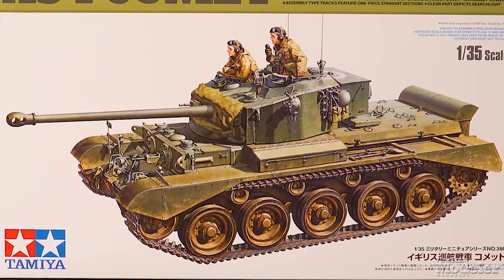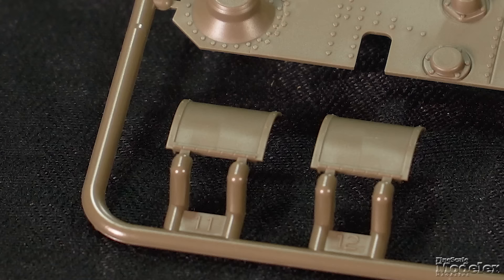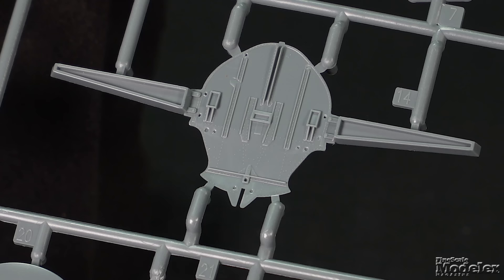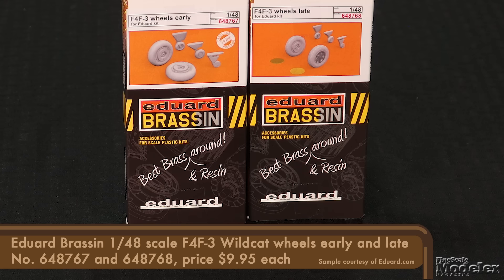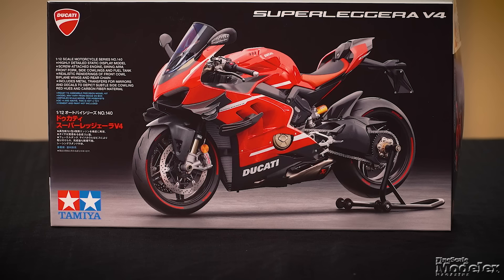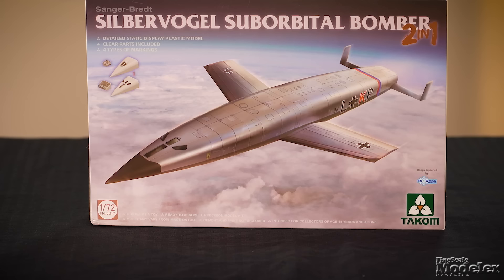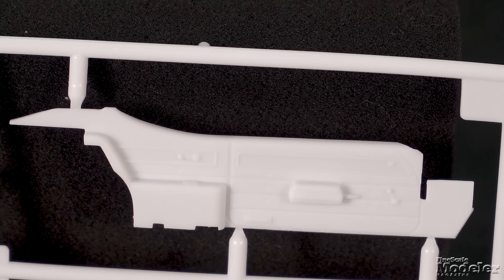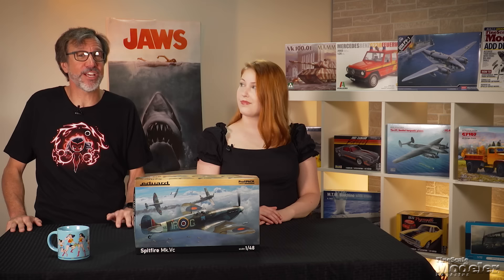FineScale Modeler unboxes the Tamiya Comet, Eduard Wildcat, HobbyBoss Coyote, and more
FineScale Modeler unboxes the Tamiya Comet, Eduard Wildcat, HobbyBoss Coyote, Takom Silbervogel, Revell Olds 442, and Eduard Spitfire Mk. VC.

00:34 Intro
00:42 Tamiya 1/35 scale A34 Comet
02:46 Eduard ProfiPack 1/48 scale F4F-3 Grumman Wildcat
04:58 Eduard 1/48 scale decals, wheels, exhausts, barrels, landing flaps
05:51 HobbyBoss 1/35 scale Coyote TSV (Tactical Support Vehicle)
06:56 Tamiya 1/12 scale Ducati Superleggera V4
08:37 Takom 1/72 scale Sänger-Bredt Silbervogel Suborbital Bomber 2-in-1
09:54 Revell 1/25 scale 1971 Oldsmobile 442
10:57 Eduard ProfiPack 1/48 scale Spitfire Mk. Vc
11:57 Reviews and more on FineScale.com
12:17 Sign-off
12:21 Credits and Bloopers